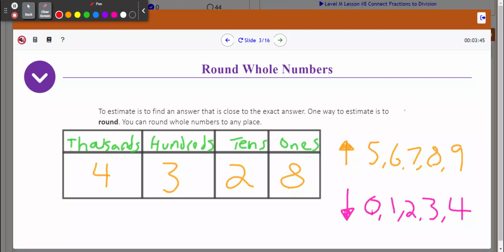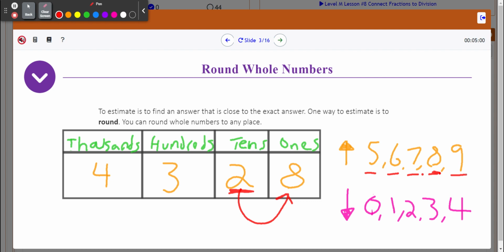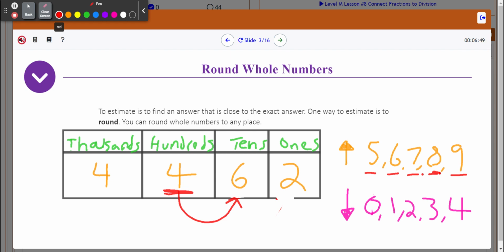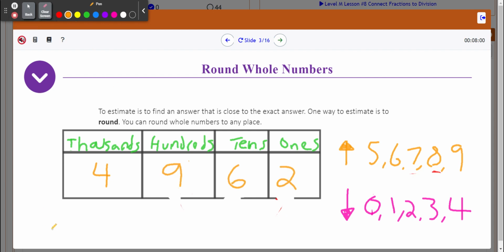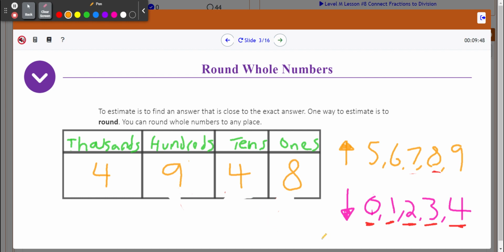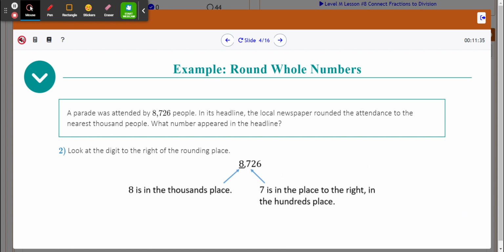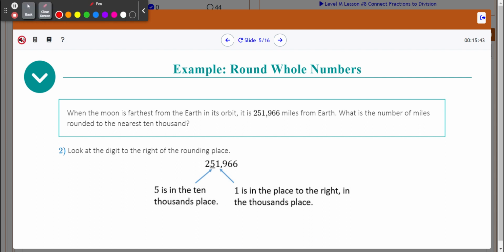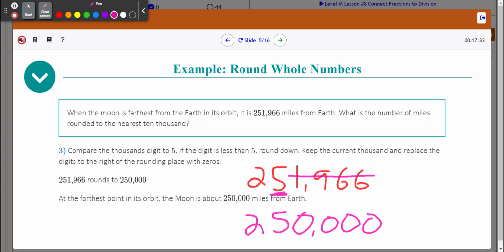Book M: Lesson #2 - Rounding Whole Numbers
How to Round Whole Numbers